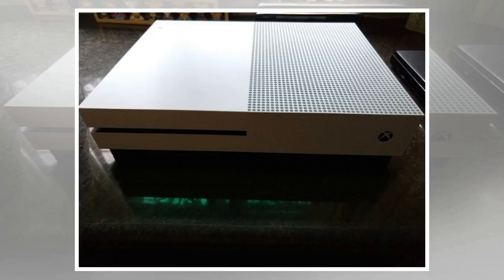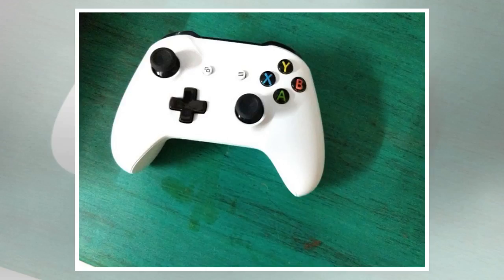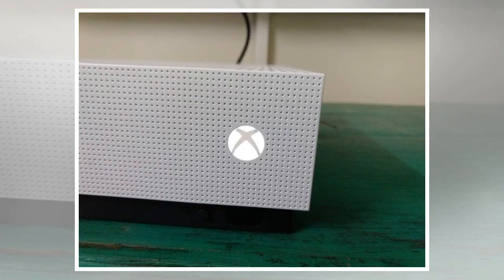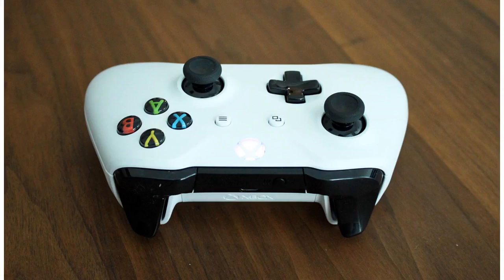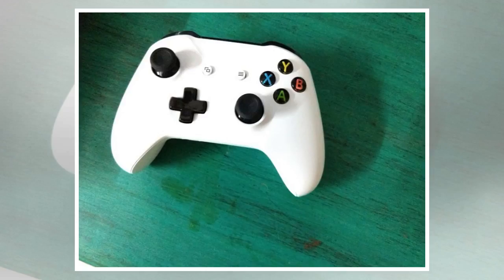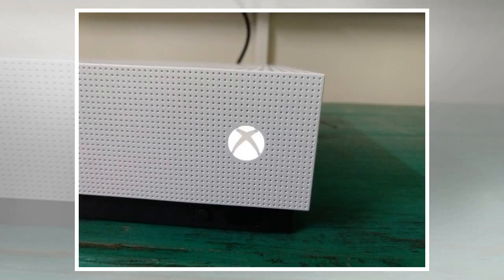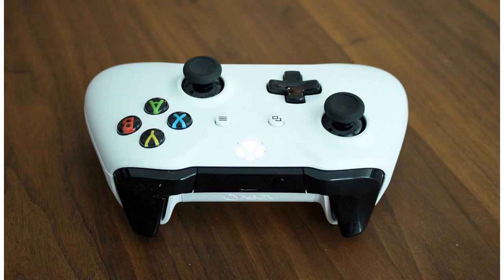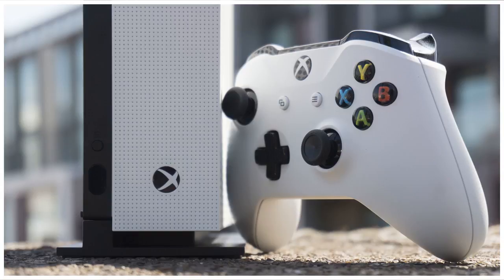India News I Microsoft Xbox One S remarks: ' A ' to watch out for